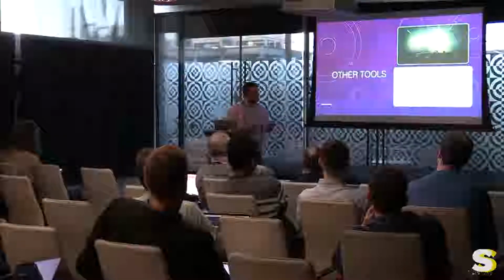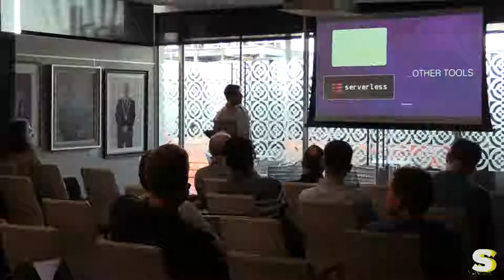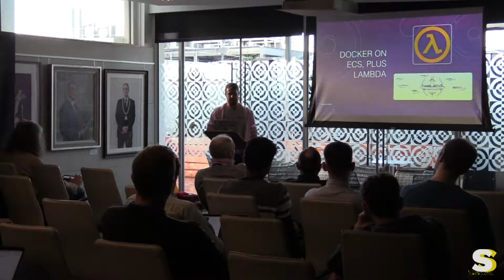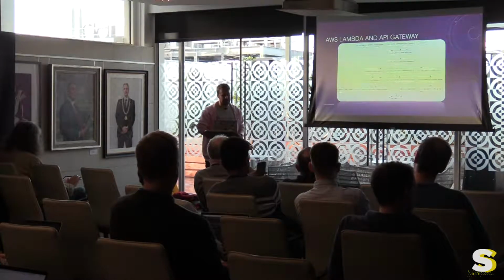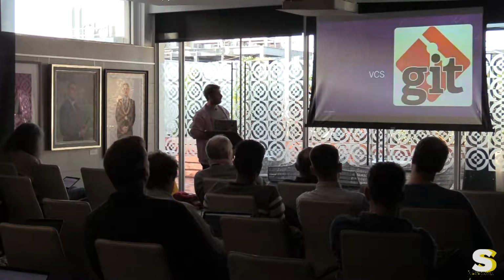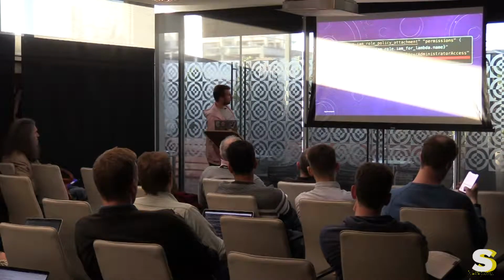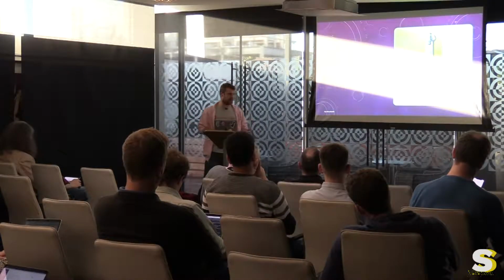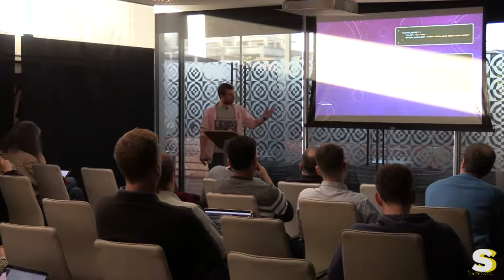Serverless Computing London: Graham Lyons - Scaling Your Serverless Platform with Terraform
Graham examined how Terraform can be used on a large scale platform which includes serverless components and how can be used to keep consistency between teams and throughout continuous delivery pipelines.